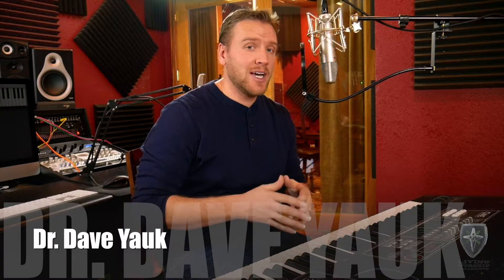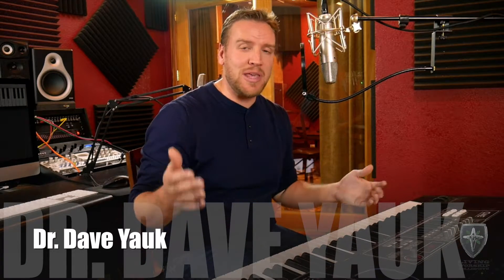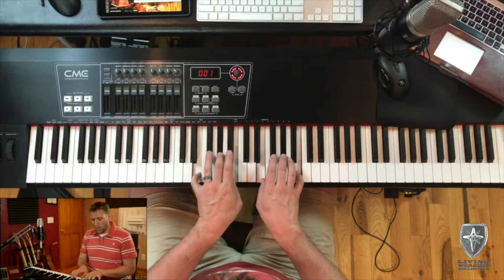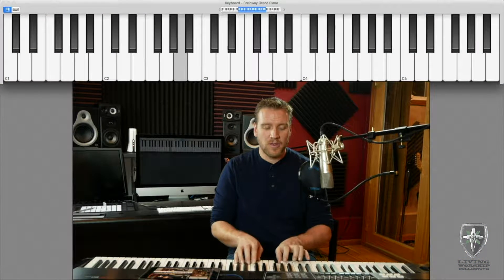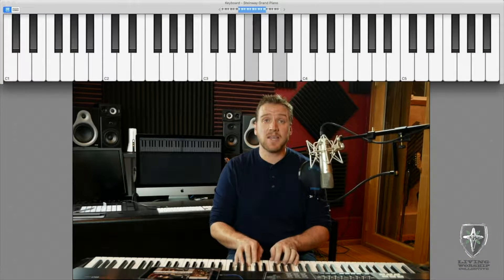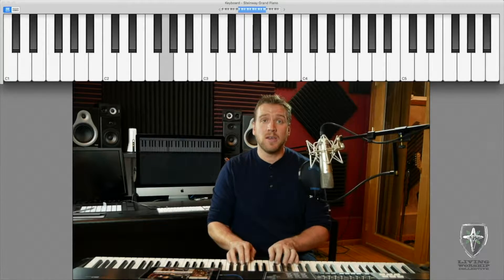Playing the Piano By Ear Pt. 1 & 2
We have created 25+ courses in music, creativity, songwriting, worship, bible, theology, and mission that can help you grow in your craft, character, and culture-making.
For all our courses and access to our weekly free music, books, and courses go

Playing By Ear Pt. 1

In this course you’ll build simple chord progressions from scales in an
easy to beautiful way. By the end of the course you will have learned:

o your circle of 5ths
o your first five major scales
o a basic knowledge of chord theory
o the ability to shape chord progressions around the musical
numbering system

How Much Money is This Course Saving You? This concentrated video
series teaches you skills that take the normal student in private one-on-
one sessions 1 year to complete.

~ Your Cost: $50
~ It is a $1200 value.

 Prerequisites: There Are No Prerequisites to This Course.

Playing By Ear Pt. 2

In this course, we teach you how to play chord progressions with growing
coordination and freedom. By the end of the course you will have learned:
o how to complicate simple chord progressions through the use of
various inversions and more advanced ordering

o how to add intermediate independence and melody to your right
hand
o how to add intermediate accompaniment to your left hand

one sessions 18 months to complete.

~ Your Cost: $75
~ It is a $2500 value.

 Prerequisites: You Must Master the Skills in Playing By Ear Pt. 1
Before Taking This Course.